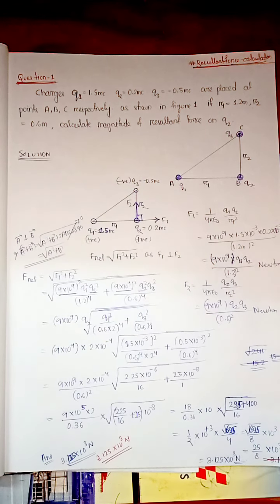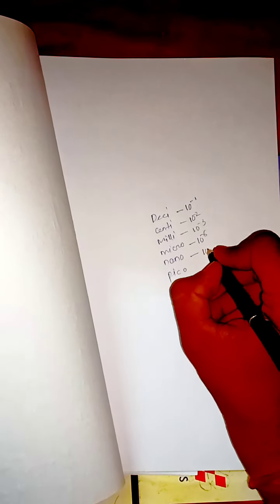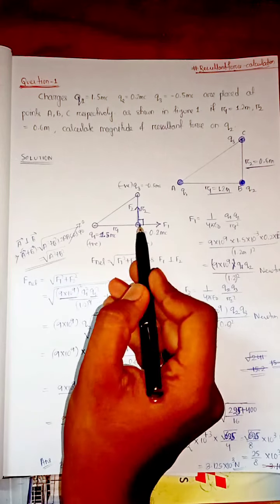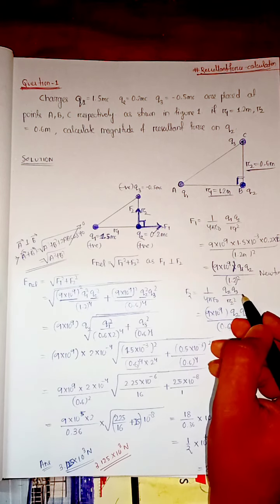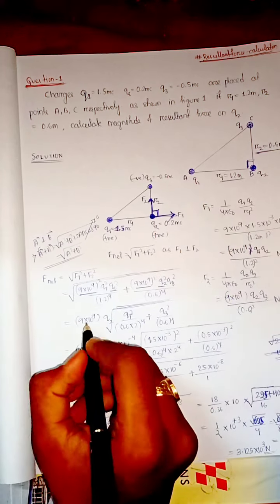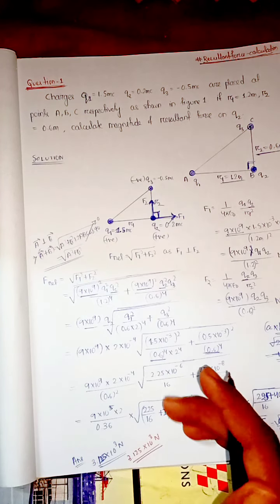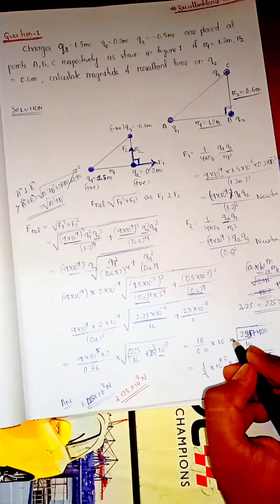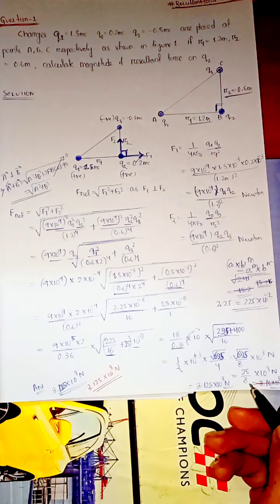Electrostatics-02//SL ARORA NET FORCE PROBLEMS FOR A TRIANGLE sl aroraproblems#electrostatics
Here i am solving a net force calculation problem for triangle like structure, its actually a right angled triangle